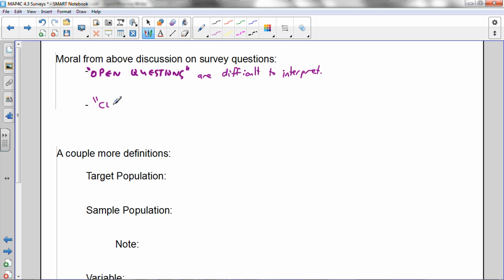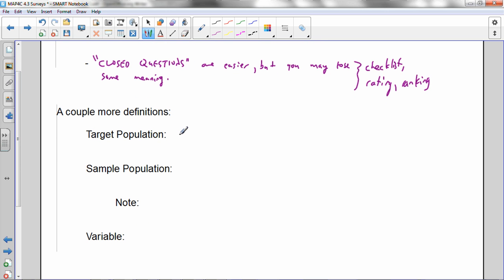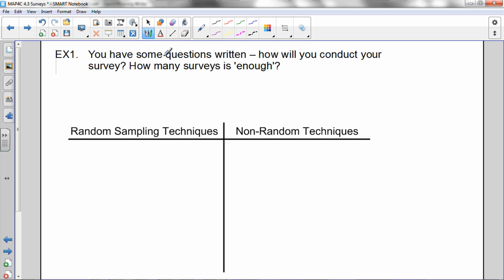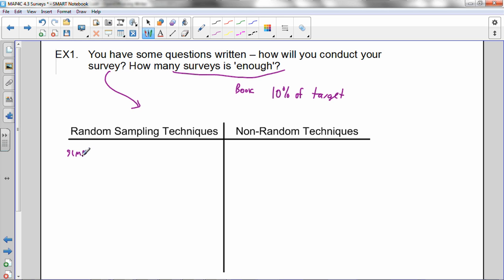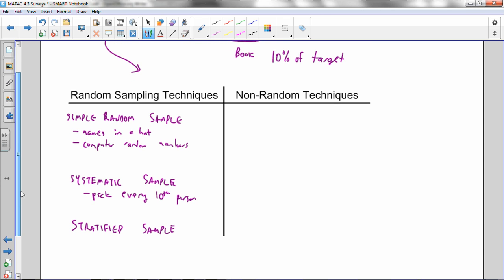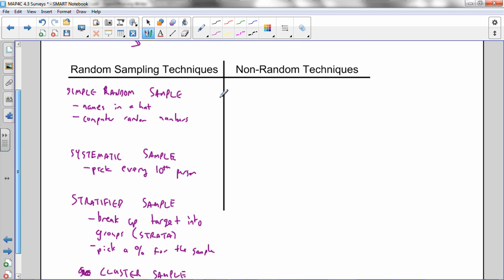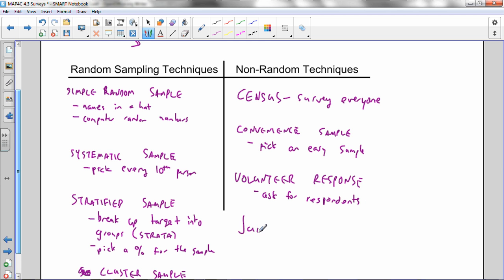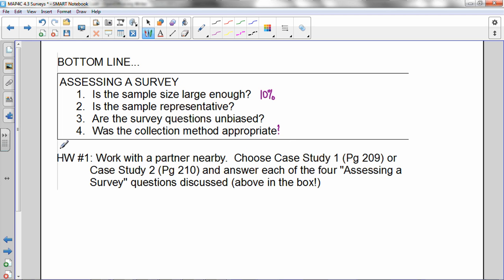MAP4C 4 3 Surveys P2